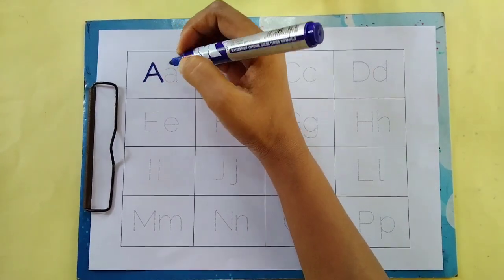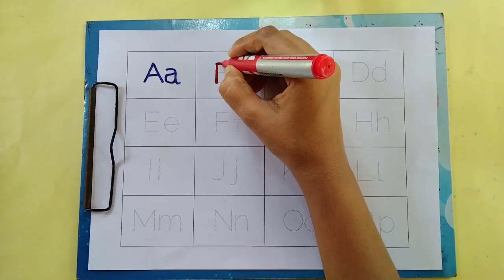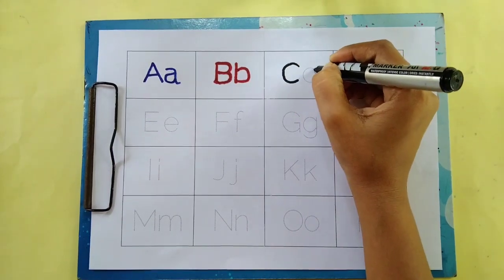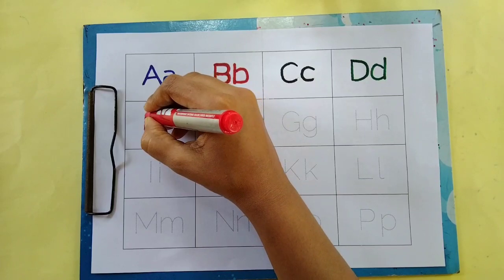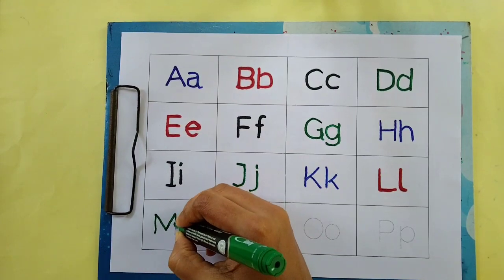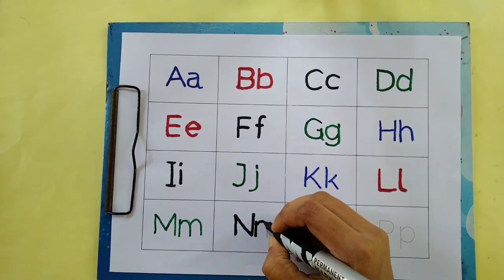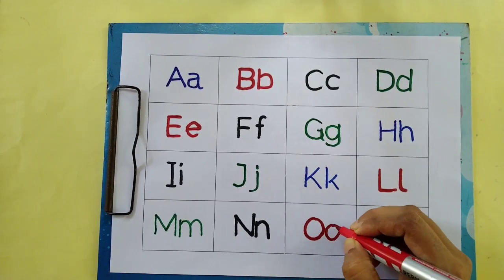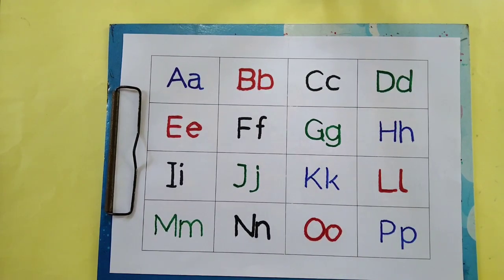A for apple | B for Ball | Abc song | English alphabet | सेब के लिए ए | Learn ABC TV